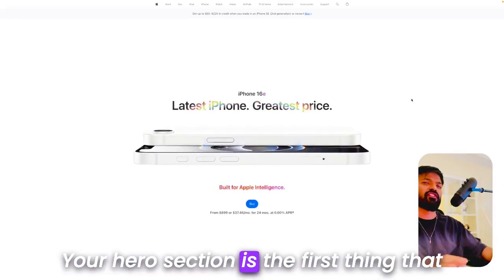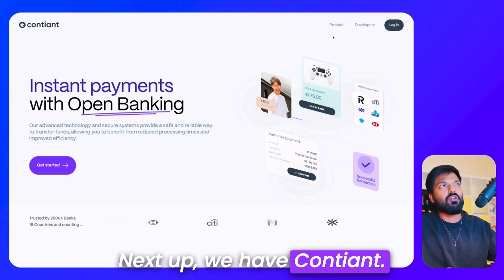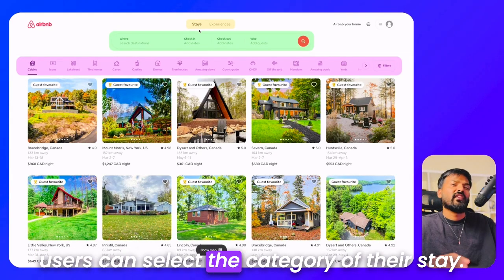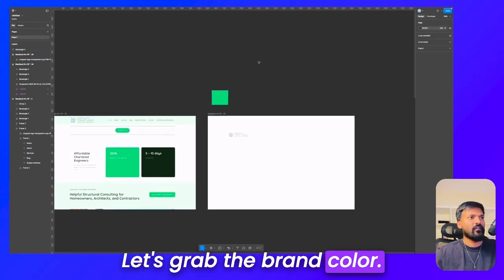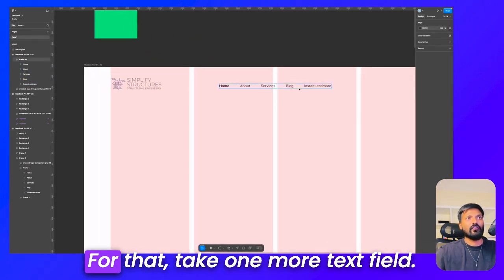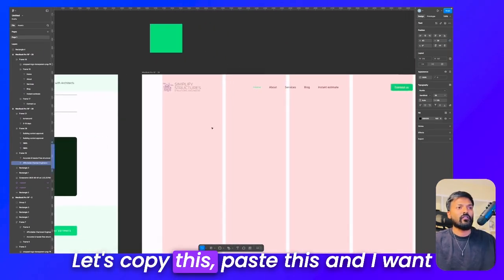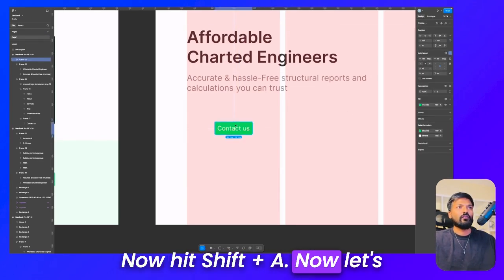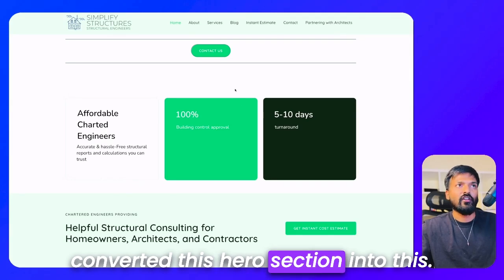STOP losing users! Hero section designs that actually work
Hero designs are hard to get right. You need to know where to draw attention and how to convince the user to take action, all without overwhelming them and while also relaying your brand voice.

📌 In this video, you’ll learn how to design hero sections the right way using key principles: good navigation, a strong headline, and good visuals. You’ll see:
✅ Examples of GOOD hero sections
✅ Examples of BAD hero sections
✅ A tutorial of how to turn a bad hero section into a good one
✅ …and more!

Time stamps:
00:00 STOP losing users Hero section designs that actually work
00:53 Examples of GOOD hero sections
02:06 Examples of BAD hero sections
02:24 3 principles for hero sections